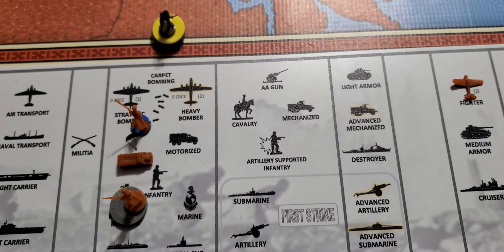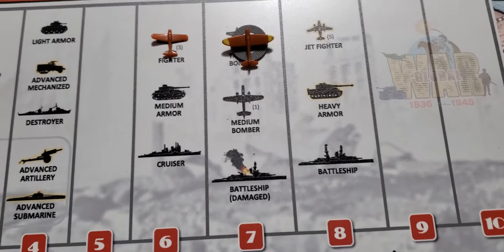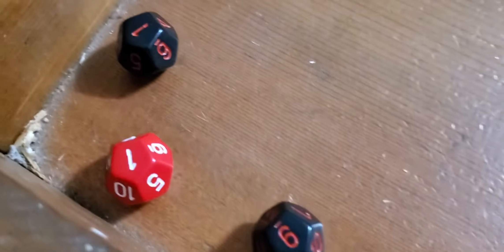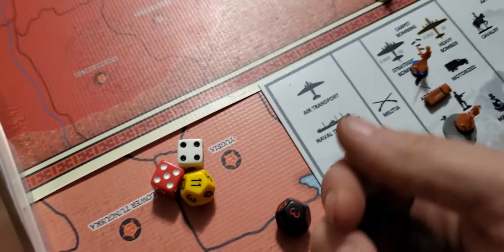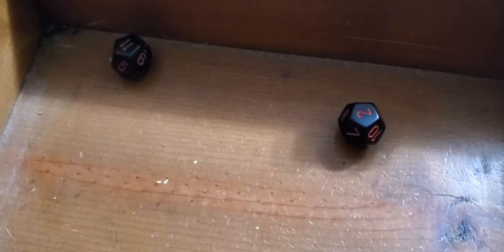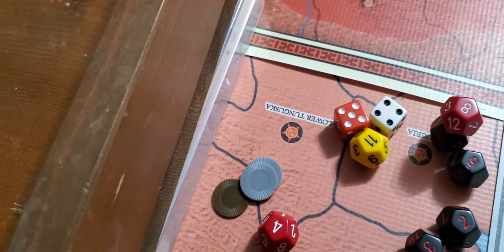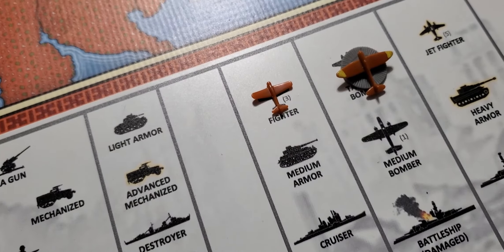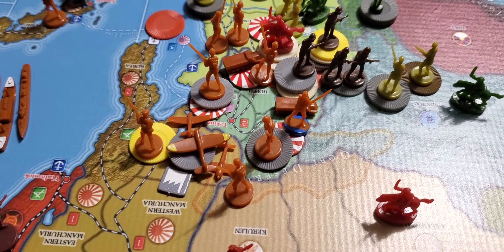Battle for Suiyuan Re-roll! One of these days I will not have to do one of these I hope...lol